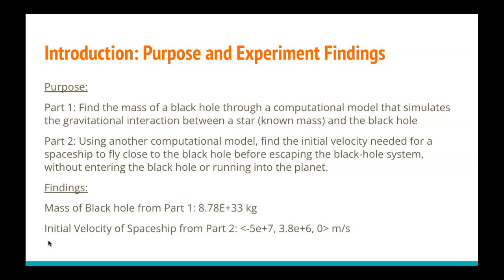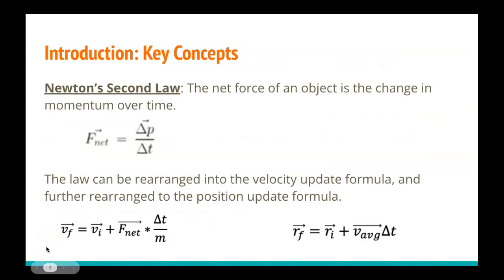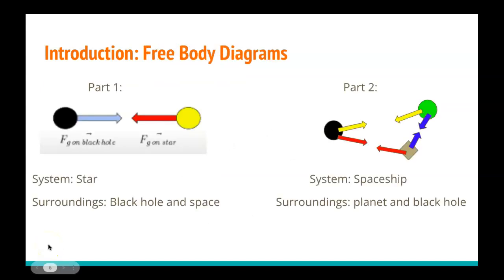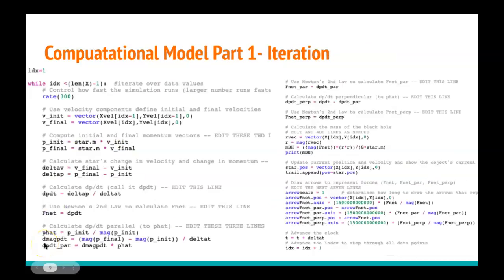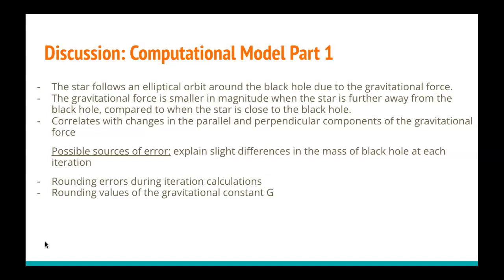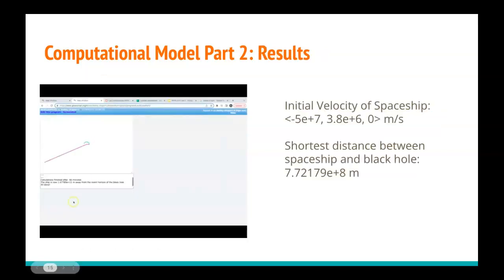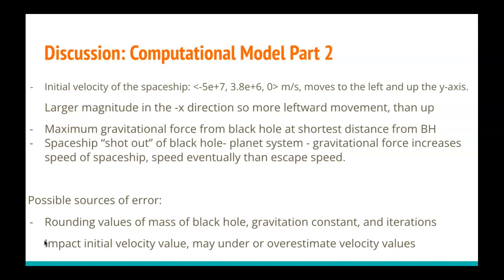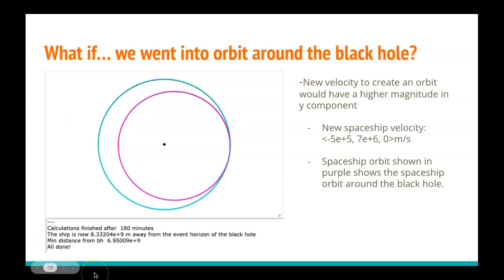PHYS 2211 Lab 3- Black Hole